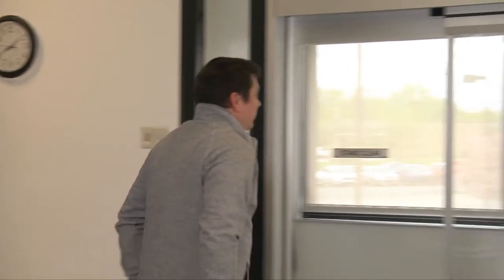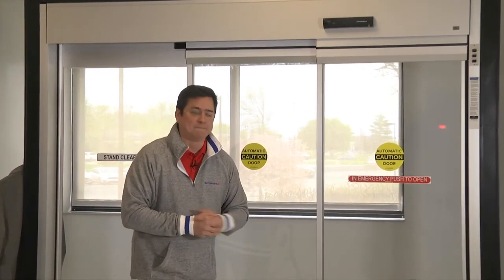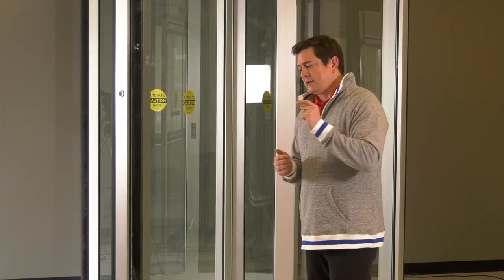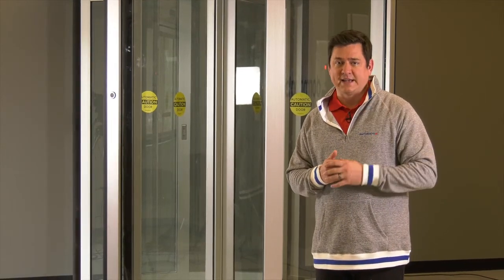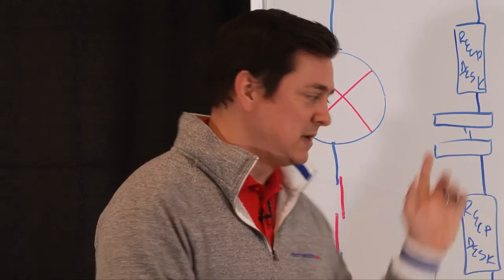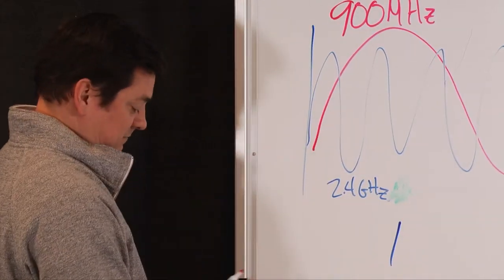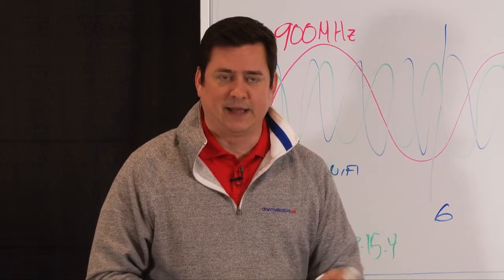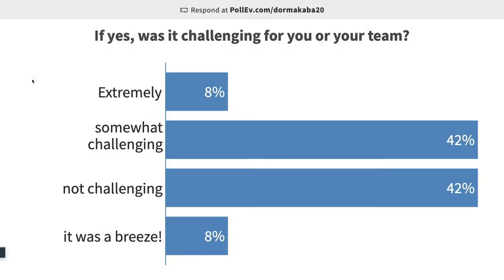How Integrated Solutions Improve Building Efficiency with Guest Partner Speaker: RS2